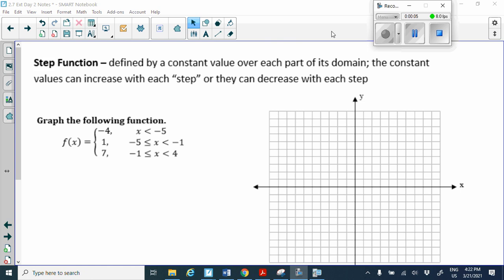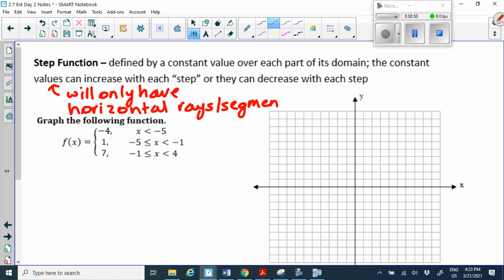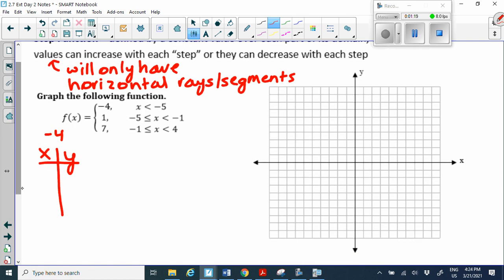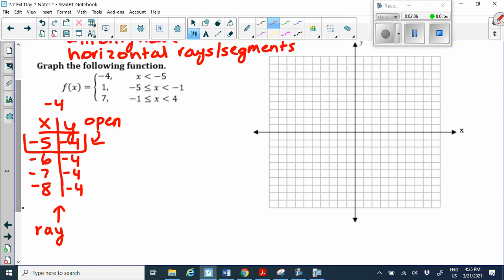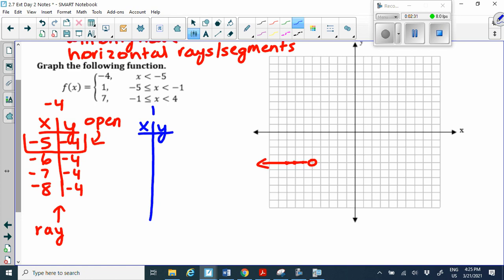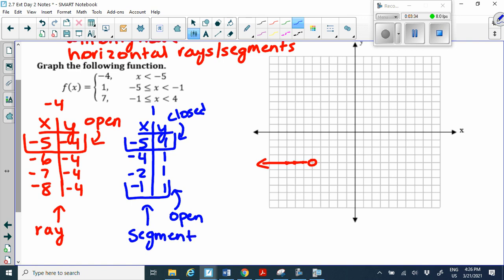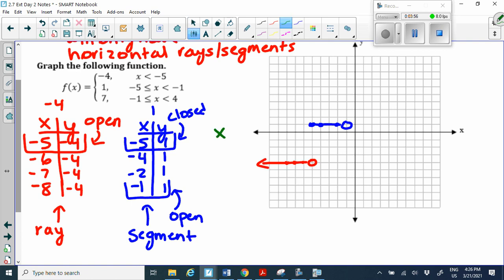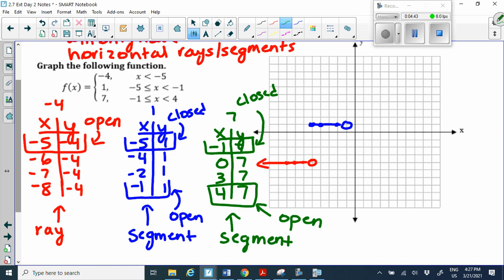Intro to Algebra 2 - 2.7 Ext Day 2 Part 3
Graphing step functions